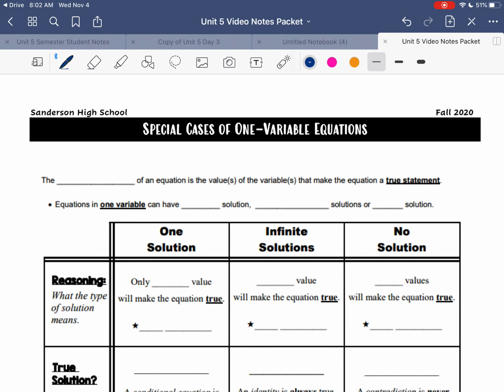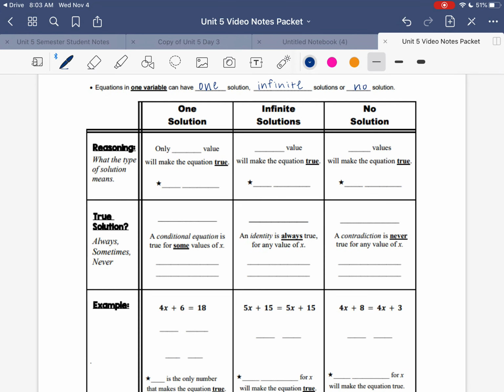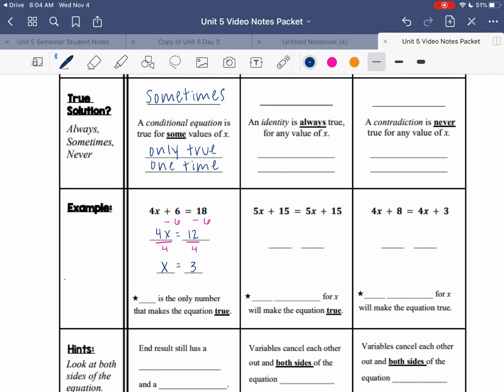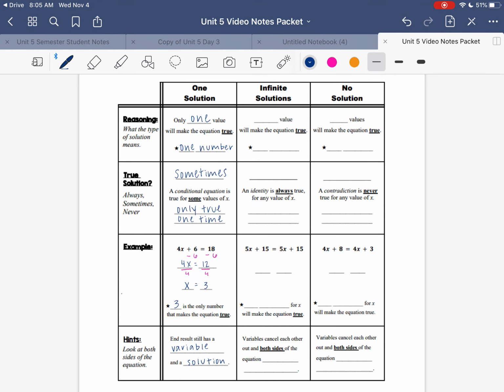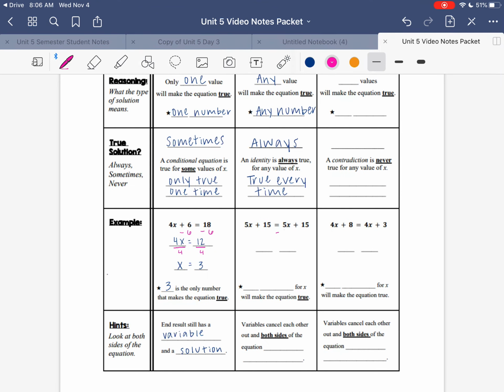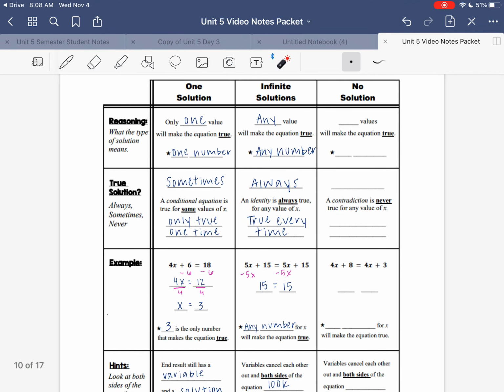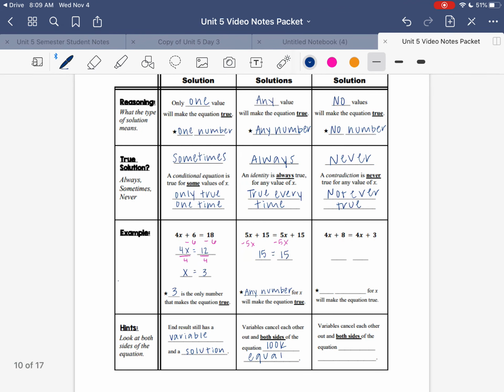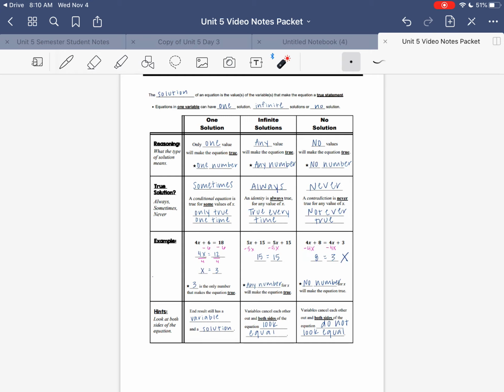Special Cases of Equations